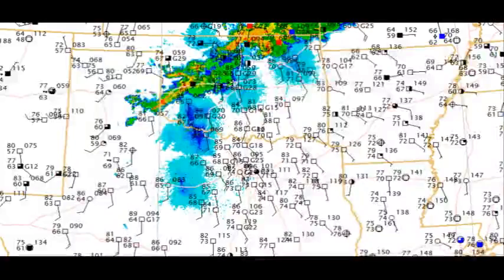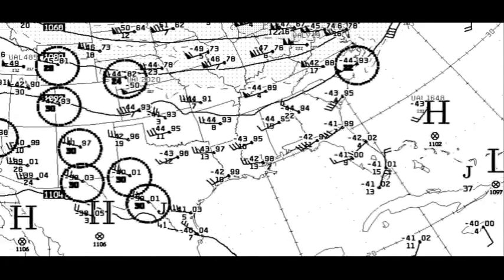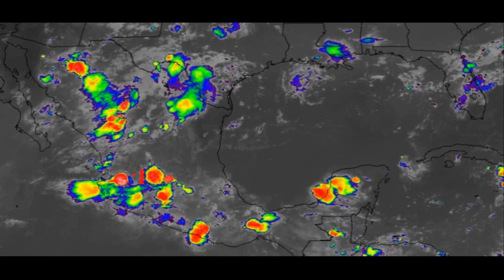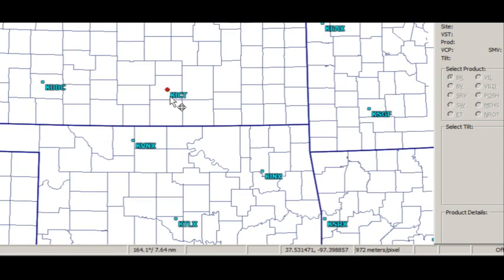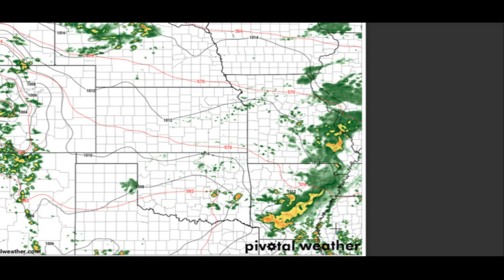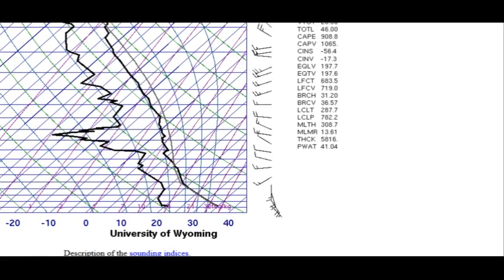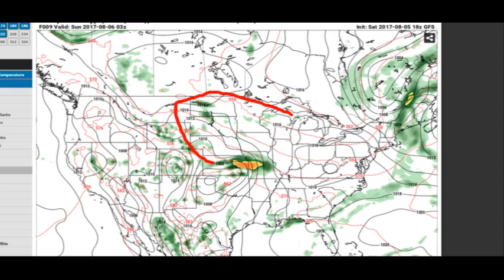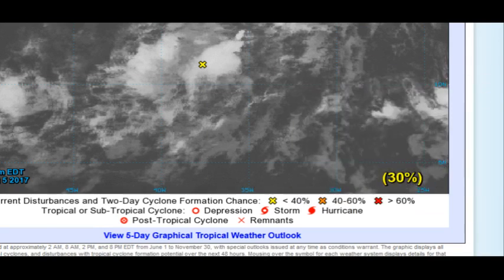NIGHTLY WEATHER - Sat 8/5/2017 - PROBABLE LATE SHOW - See description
As is the case on Saturdays, it's family night for me.  Normally there is no weathercast but I will try to do a short broadcast at 11 pm Central.  The schedule will return to normal Sunday evening.